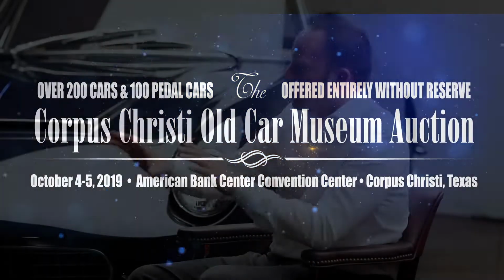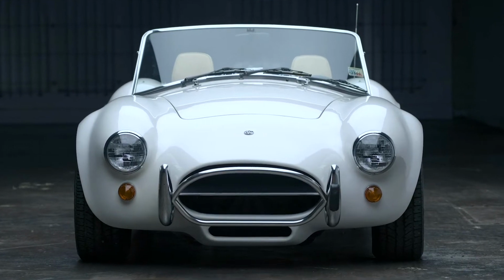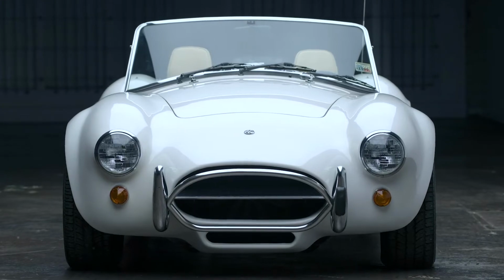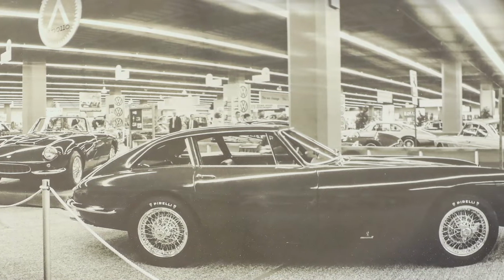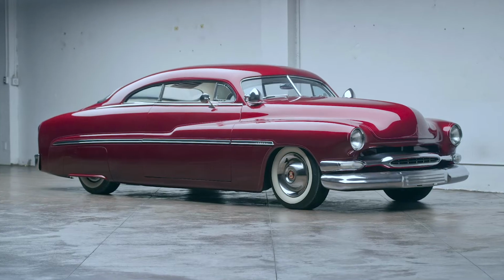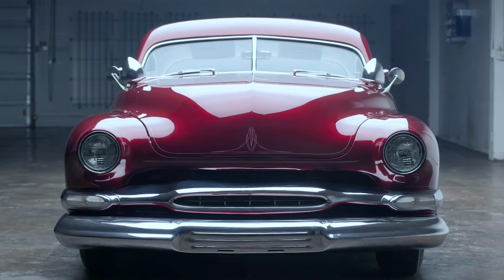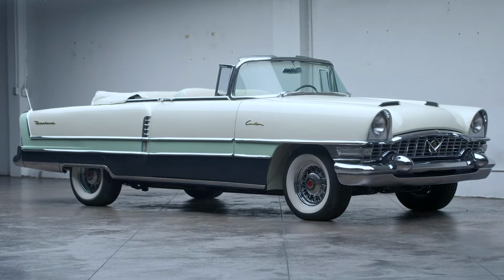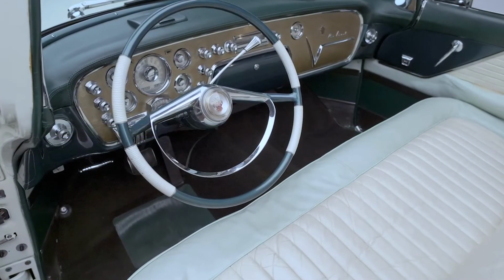The Corpus Christi Series - The Owners Pick Their Most Prized Car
THE CORPUS CHRISTI OLD CAR MUSEUM AUCTION

The owners make a tough decision and let us know what cars to take a closer look at before attending the auction in early October.